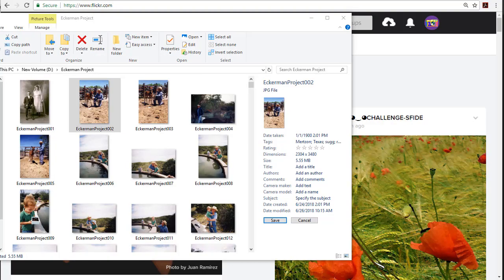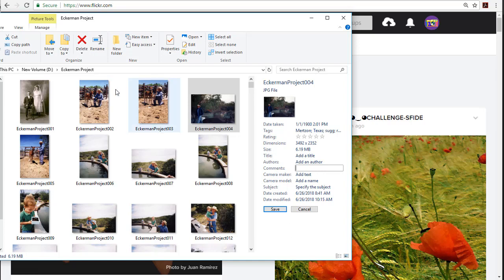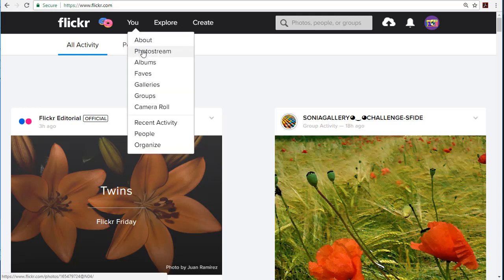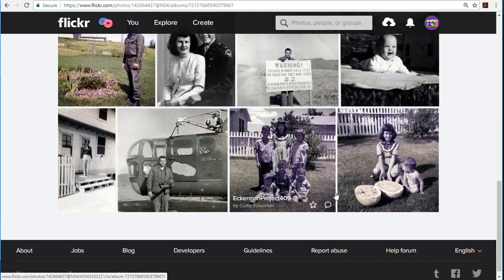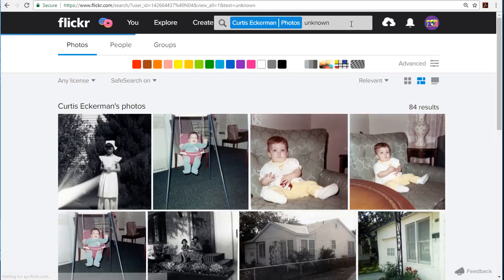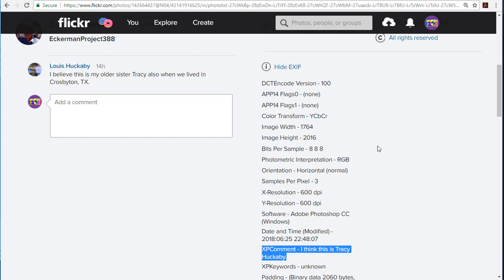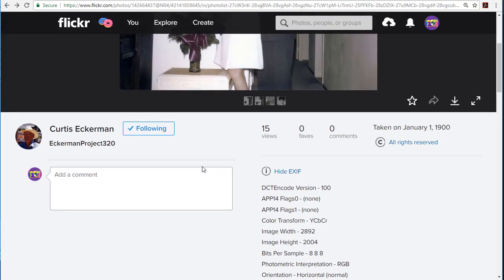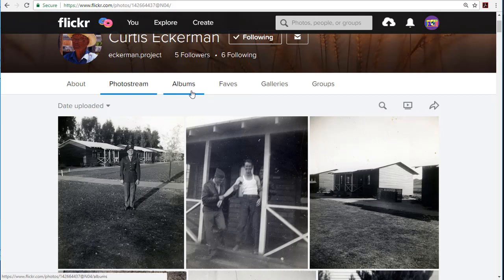How to use Flikr and the Eckerman Project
This video covers how to find photos in the eckerman project in flikr and how to modify them.  You must be following the eckerman project and be marked as "family" or "friend" to be able to see the images.